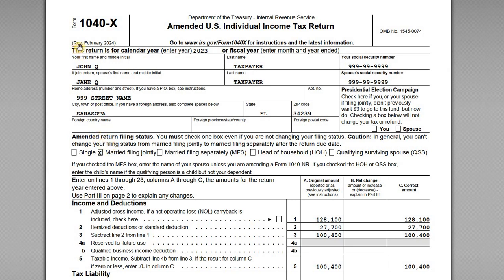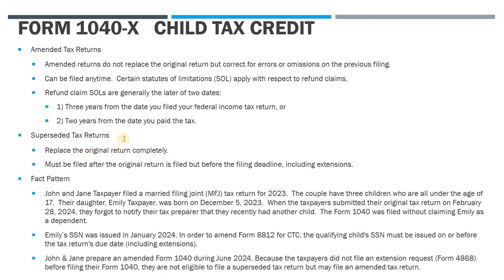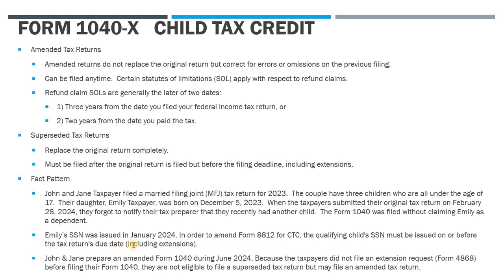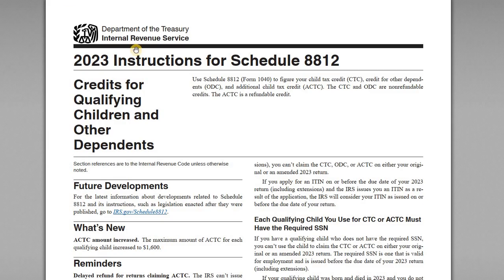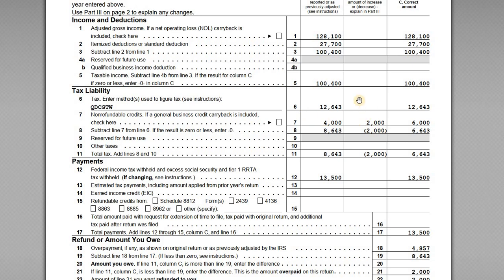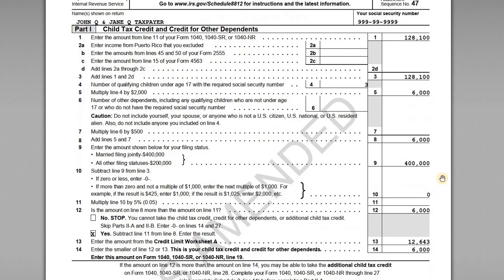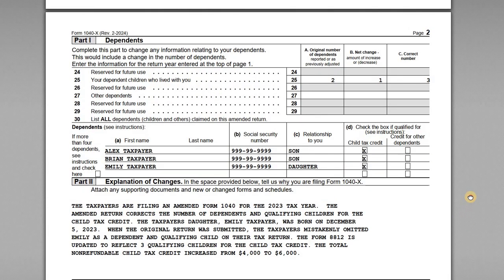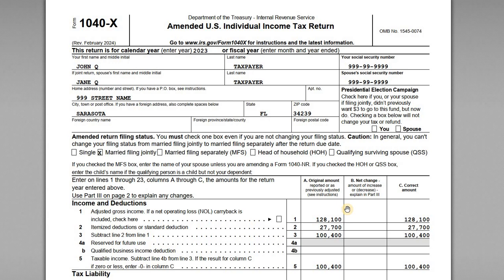IRS Form 1040-X | How to File Amended Form 1040 - Child Tax Credit (CTC) on Form 8812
Form 1040 income tax returns can be amended by filing IRS Form 1040-X.  Amended tax returns are filed to correct mistakes made on an original return, and they can be filed for certain carryback claims.

In this example, we look at a married filing joint (MFJ) tax return where the taxpayers forgot to include one of their 3 children as qualifying children for the child tax credit on IRS Form 8812.  The taxpayers filed an amended return to update Form 8812 and claim $6,000 of CTC rather than the original $4,000 of credits.